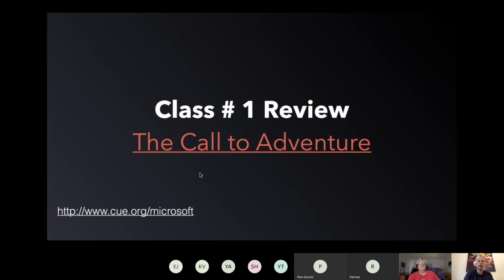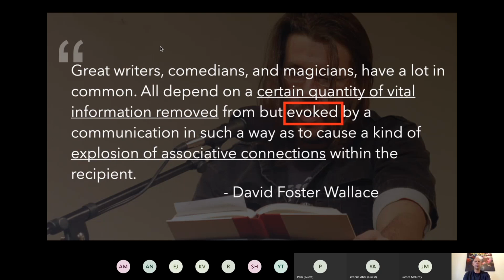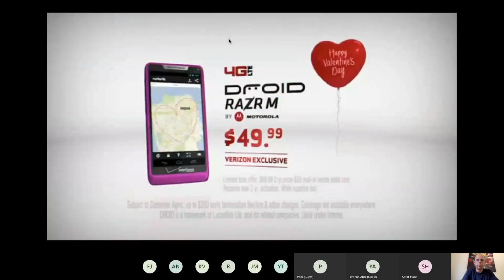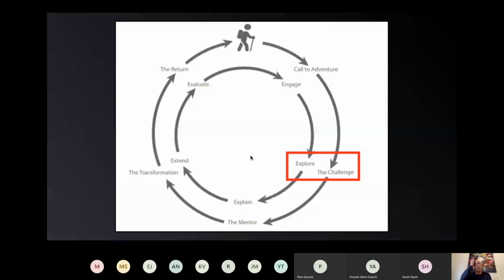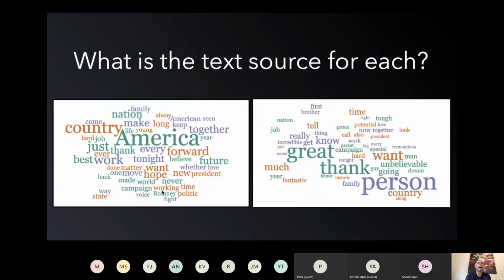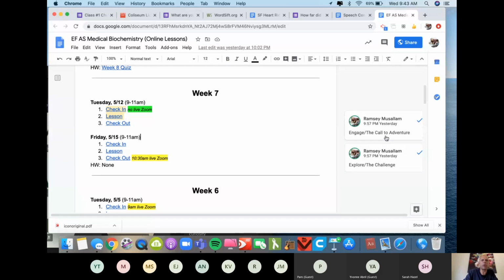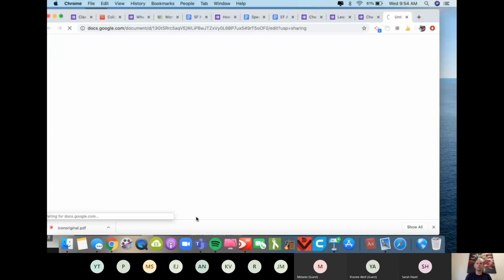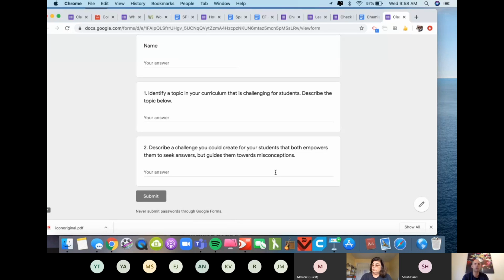MASTER CLASS Spark Learning Part II – The Challenge with Ramsey Musallam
During this session, participants will learn techniques for leveraging student curiosity to challenge students to embrace complex tasks and develop models for how the world works. Beginning with the research literature, participants will observe examples, and learn tangible strategies for facilitating, tracking, and empowering complex tasks.